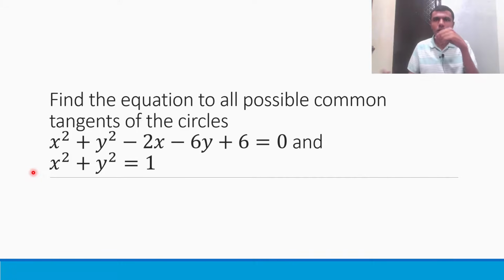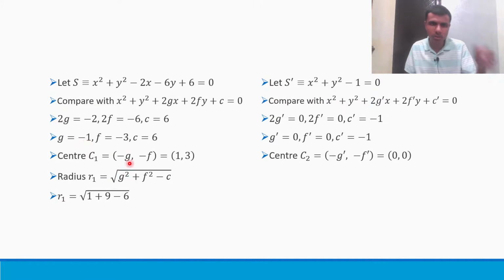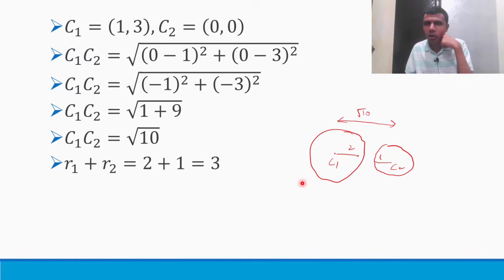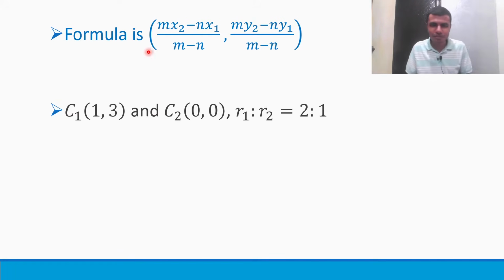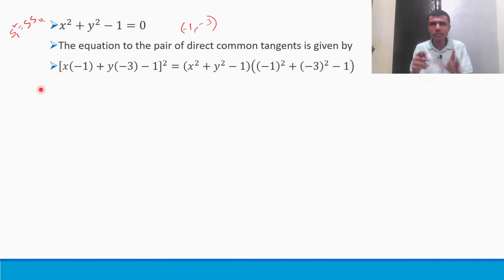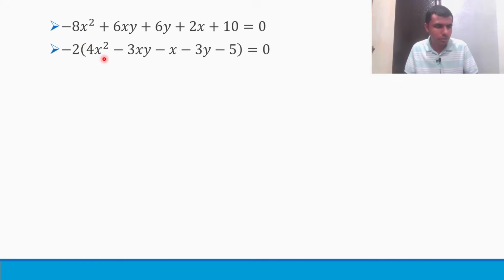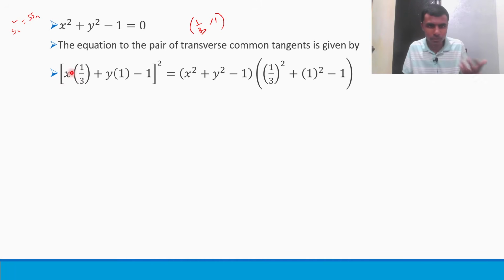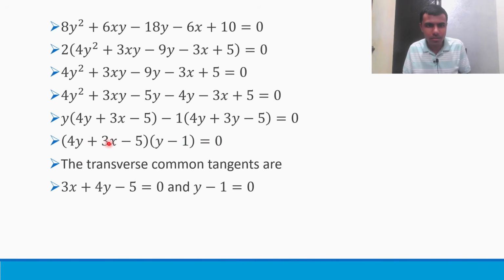Maths 2B Circles 7 Marks Important Question 12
Find the equation to all possible common tangents of the circles x^2+y^2-2x-6y+6=0 and x^2+y^2=1
x2+y2-2x-6y+6=0 x2+y2=1
Maths 2B Circles Exercise 1e Example
Circles Important LAQ